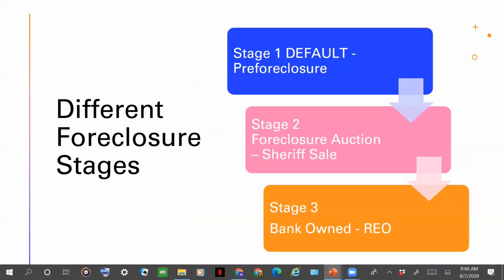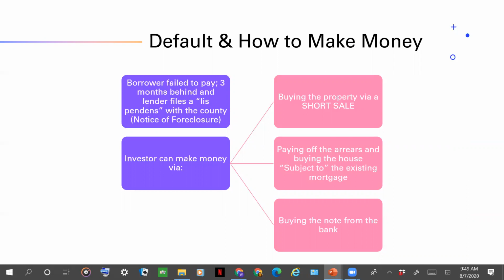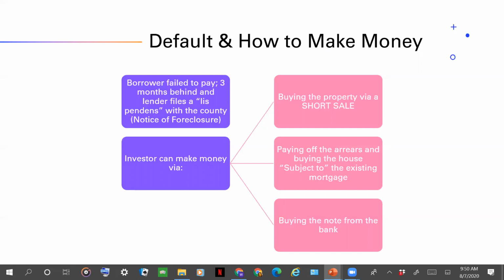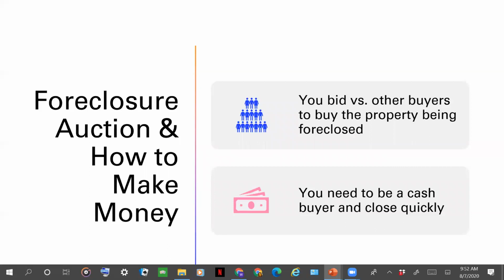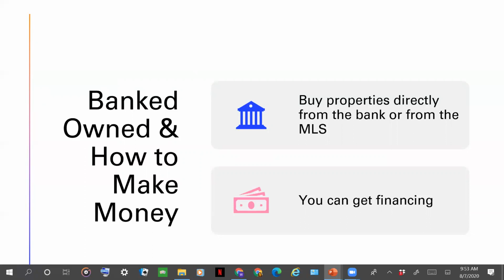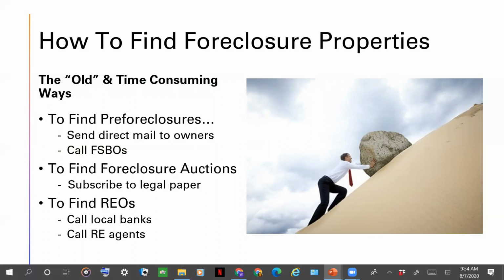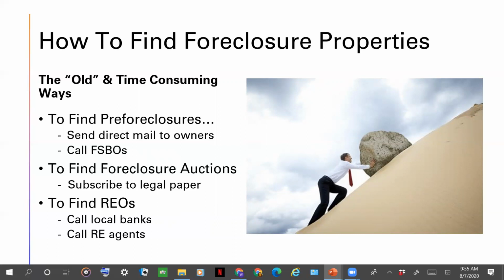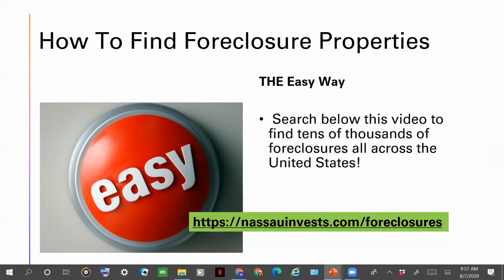How to profit from foreclosures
to access tens of thousands of foreclosure properties all across the US